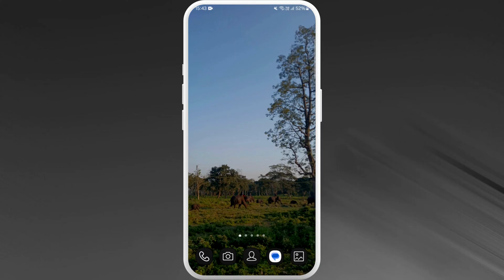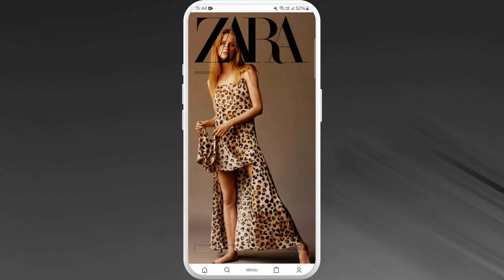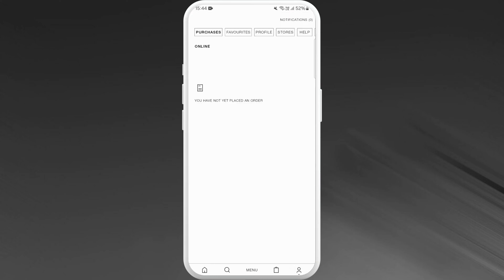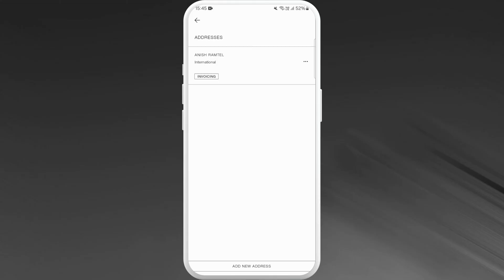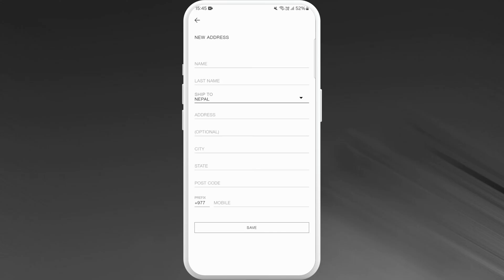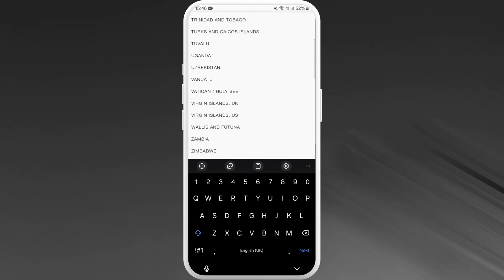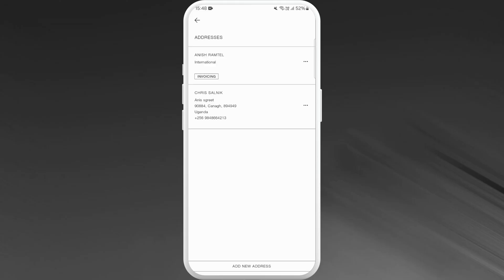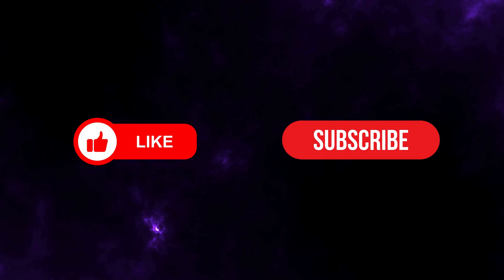How to Change Country in Zara App 2024?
In this video, we'll guide you through the process of changing the country settings in the Zara app. Whether you're traveling, relocating, or just want to explore different collections, this tutorial will help you access Zara's offerings in various regions.